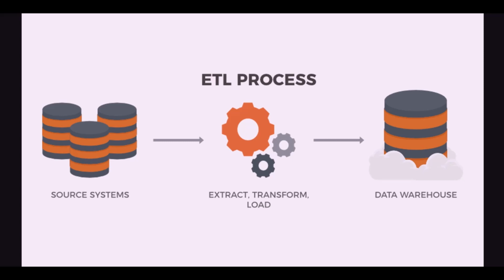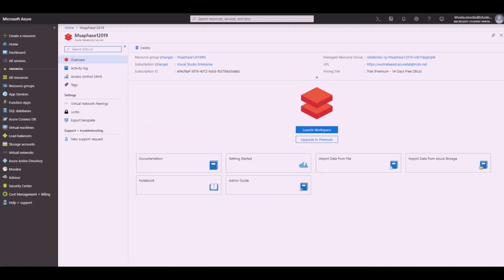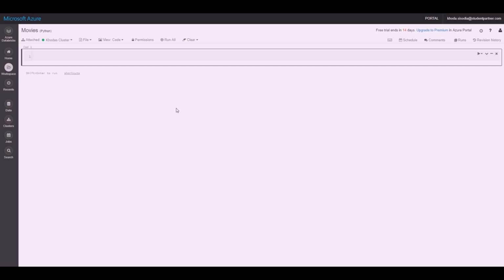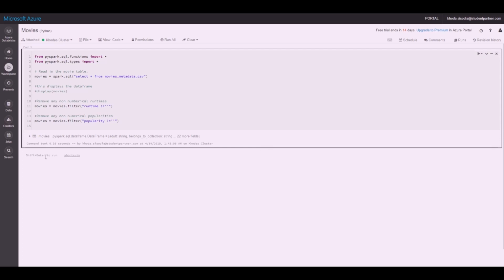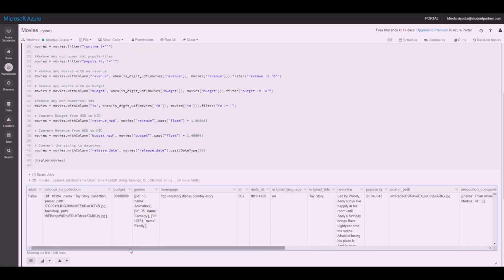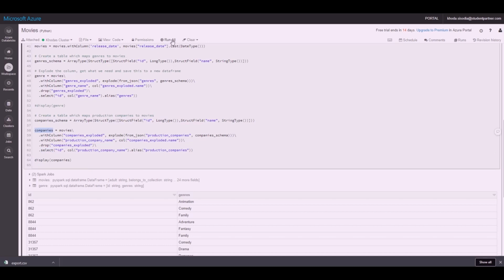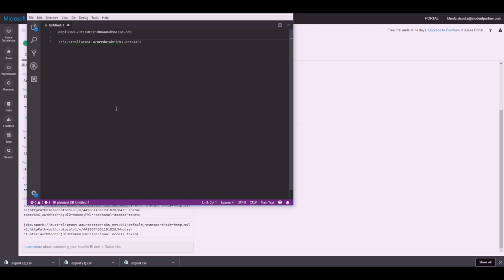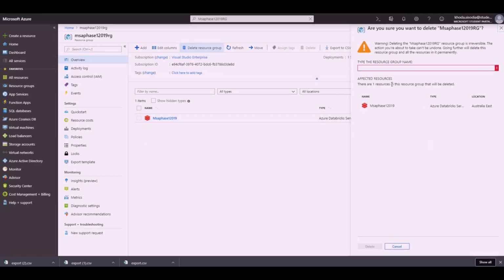BIG DATA and ANALYTICS - Azure Databricks | Microsoft Azure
NOTE: This tutorial requires a paid Azure subscription as Databricks requires 4 cores which isn't available in the trial. You have the option of using Azure Notebooks. This video has been updated now and an alternative solution can be found

NZMSA 2019 Module: Big Data & Analytics

The big data and analytics module will focus on transforming data into insightful information. We will be loading a large dataset to Azure Databricks where we will clean, transform and store the data we manipulate. With the use of Power BI we will then import our transformed data to create useful visualisations.

All future updates will be posted on the GitHub page, so make sure you for the written documentation.